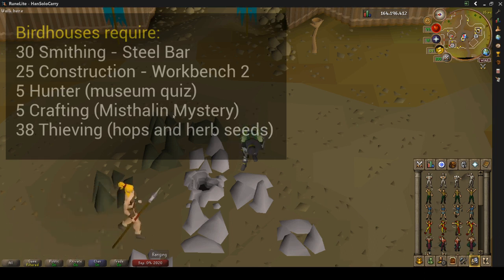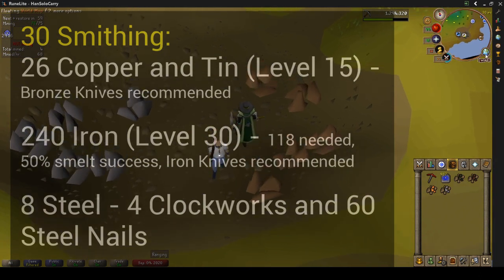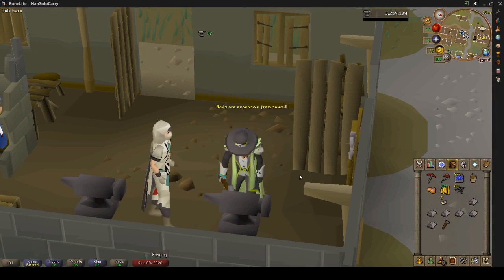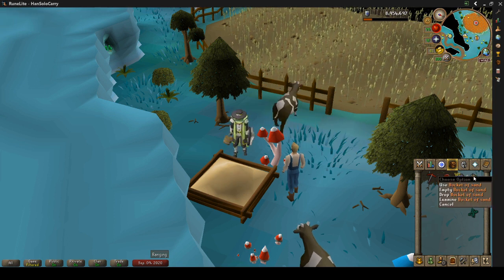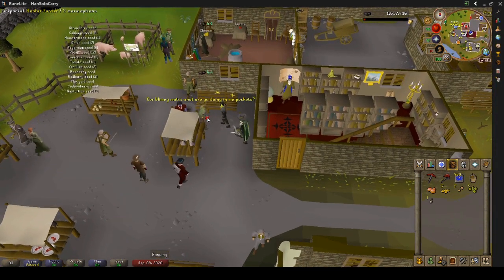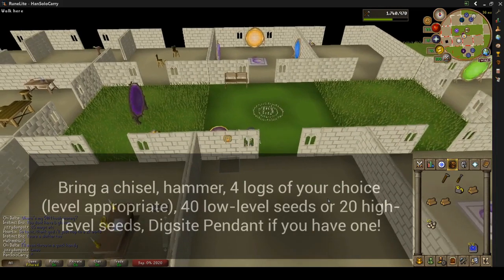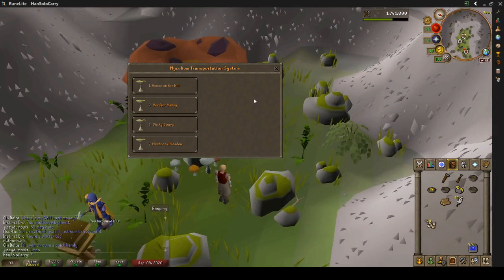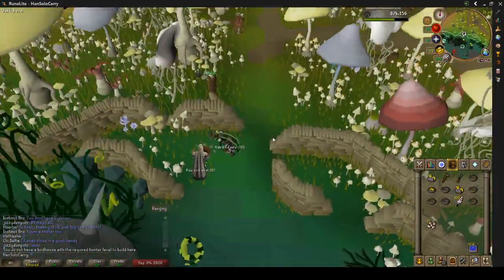OSRS Trailblazer League Primer - Setting Up for Birdhouse Runs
This video walks you through exact item and level requirements to get started with Birdhouses in Leagues 2: Trailblazer!

Ammonite Crabs are important for an item drop, who would've guessed? =)